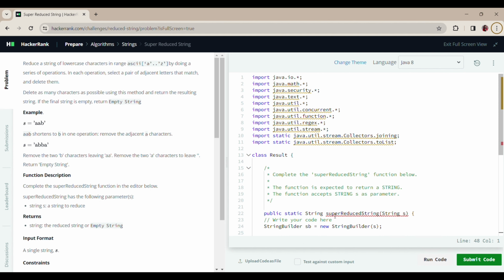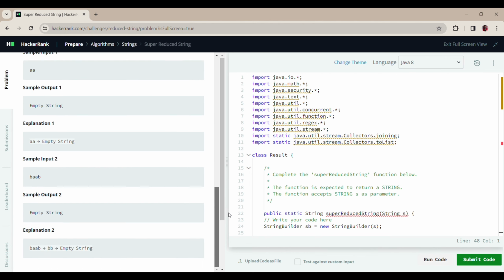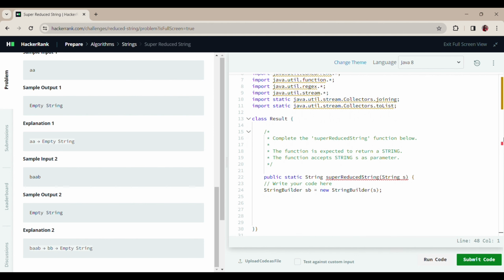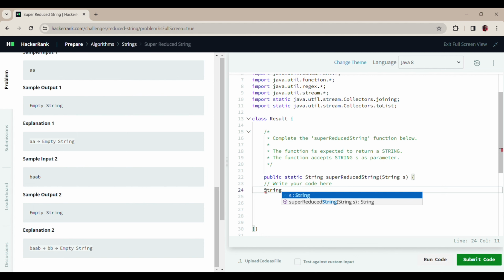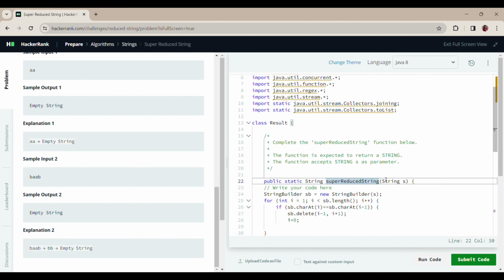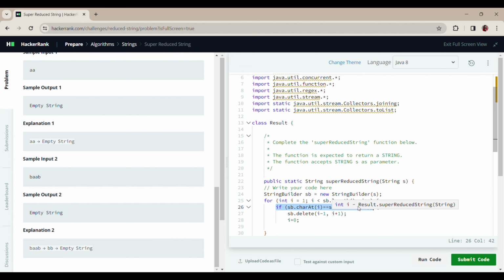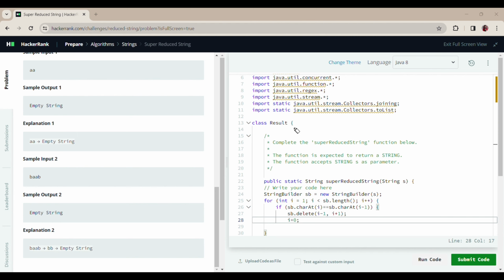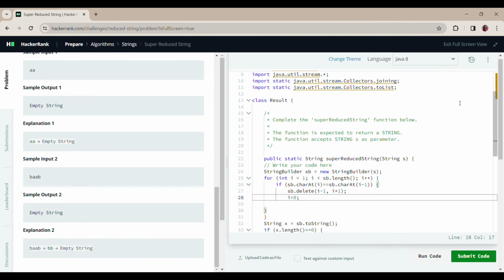super reduced string hackerank question -solved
this is day 3 of my coding challenge I am gonna code and post on my YouTube channel until I get my first coding job,